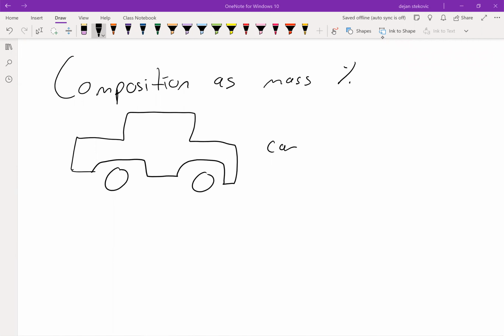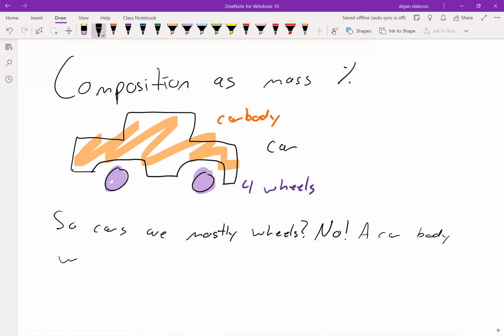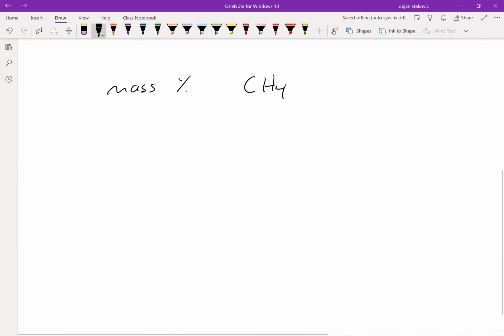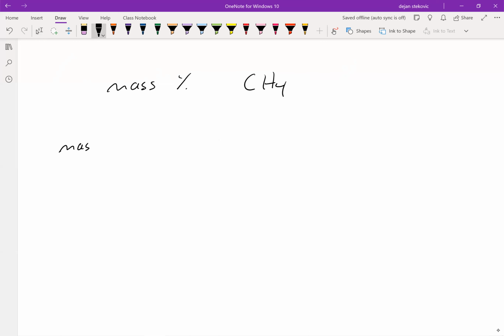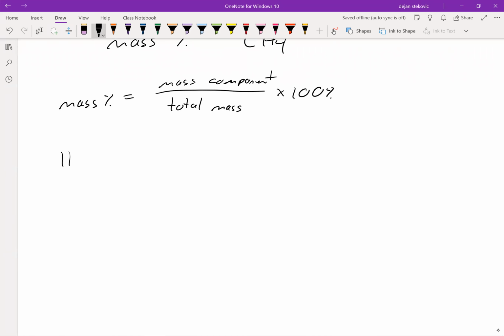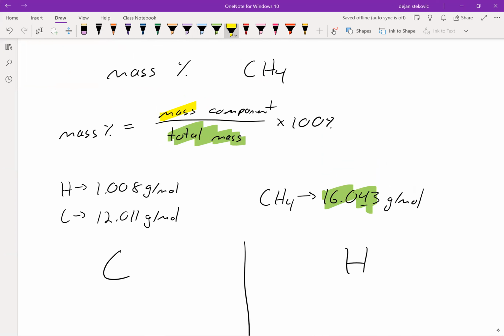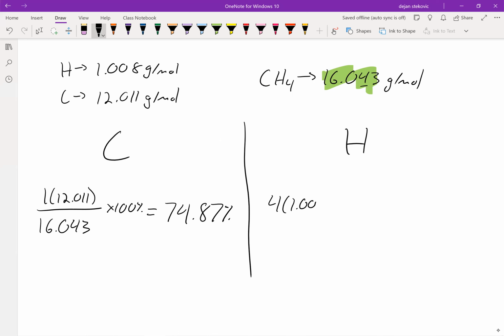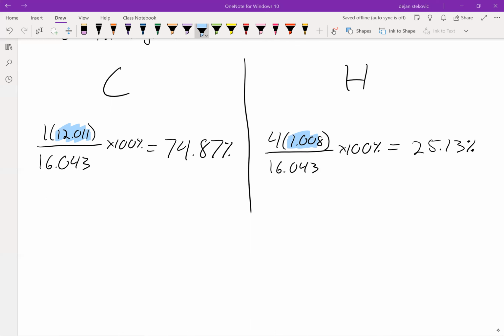CHEM101 6 15 mass composition